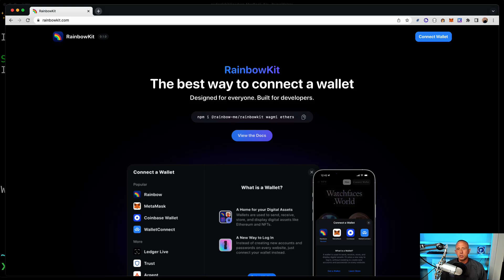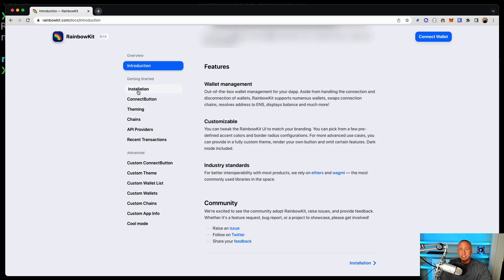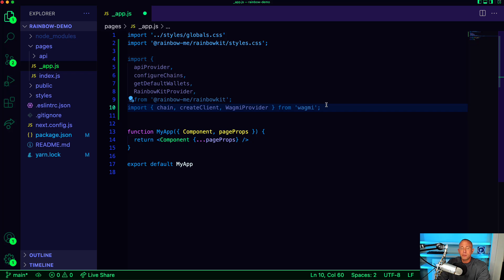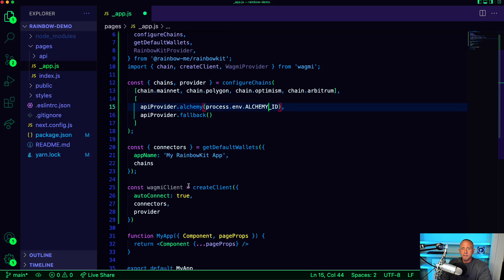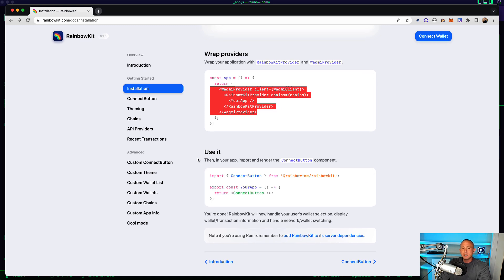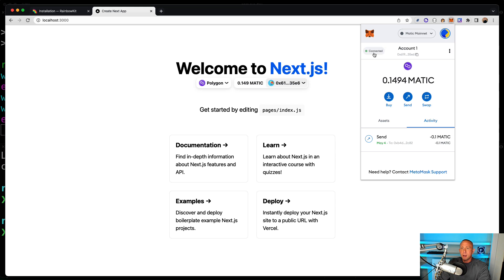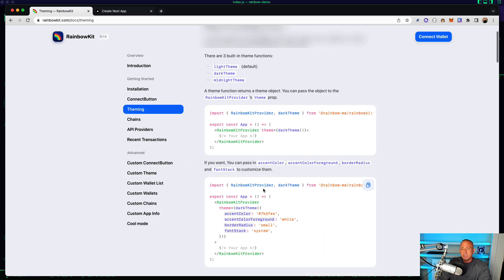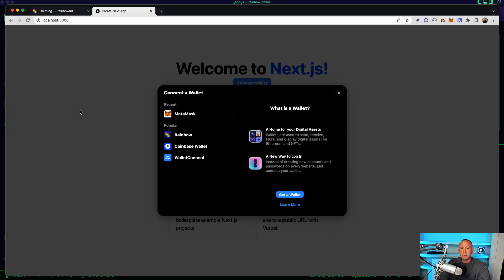Up and Running with Rainbow Kit - Easy to Add Wallet Connection for your Dapp (web3 Tutorial)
In this video we'll take a quick look at how to get up and running adding wallet connection to your dapp with Rainbow Kit.